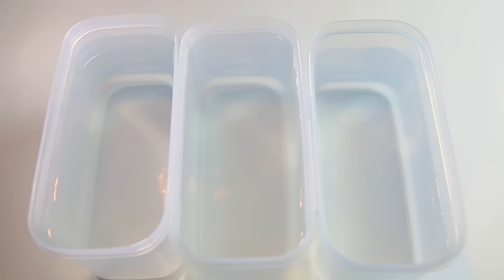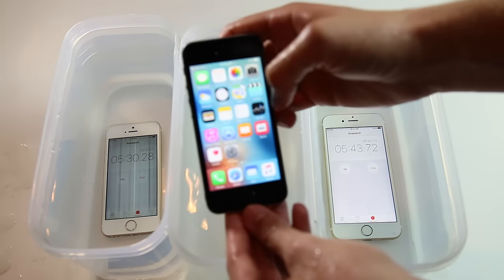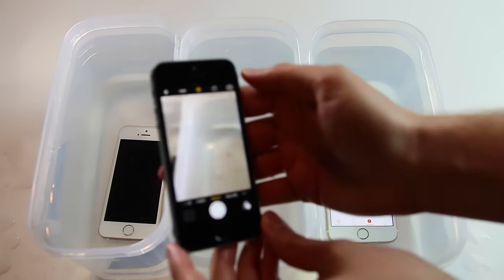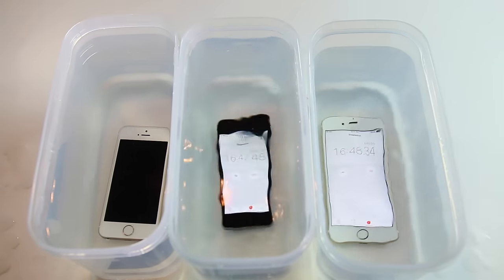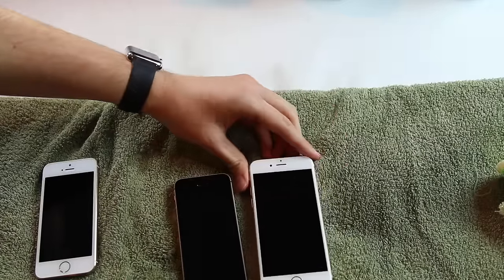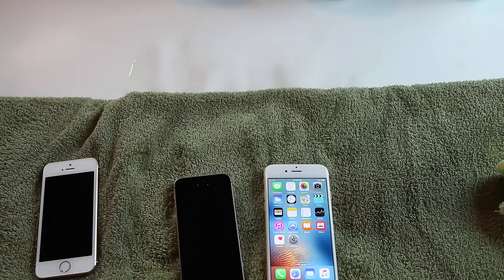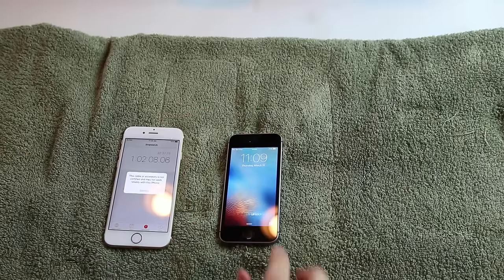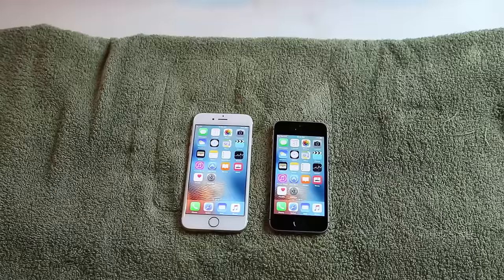Is the iPhone SE WATERPROOF?! A iPhone SE vs 5S vs 6S Water Test! A Waterproof Test and Review.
EDIT: I just read iFixit's teardown report and they say Apple did add silicone seals to the new iPhone SE. However, they did not add the adhesive that is present in the 6S. I would imagine this would be made more evident in a deeper water test where there is more water pressure.

Hope you guys enjoy this waterproof review of these Apple iPhones!